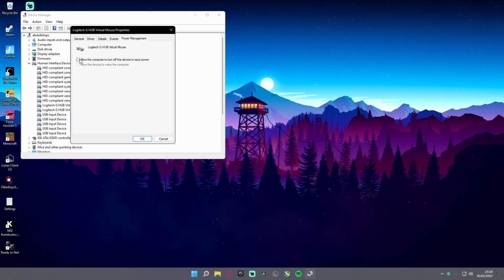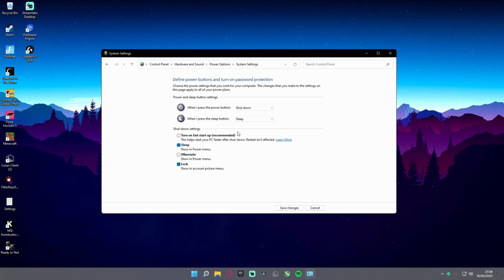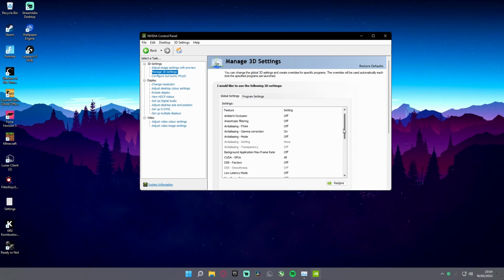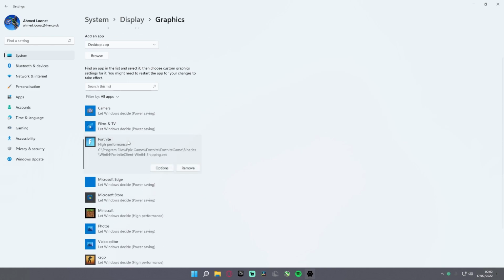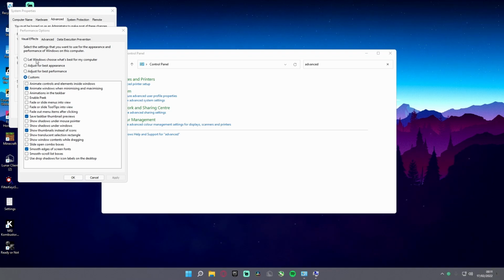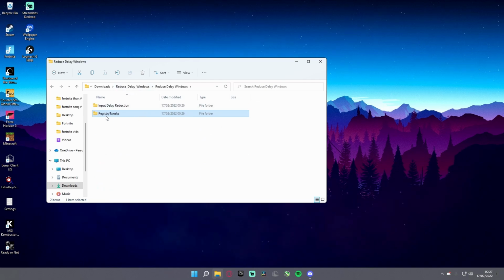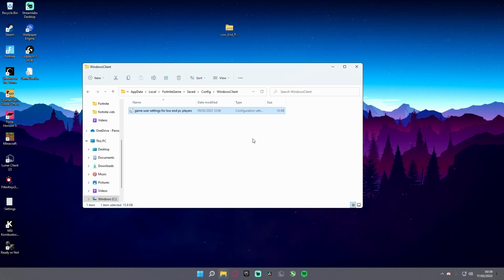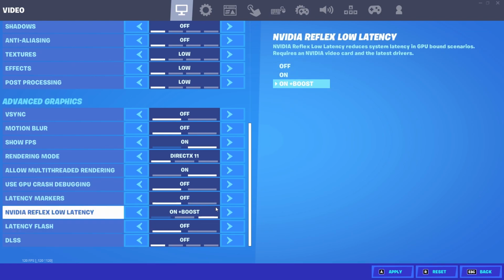Ultimate Optimization Guide In Fortnite Chapter 3 (DRAMATICALLY INCREASE FPS AND LOWER INPUT DELAY!)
In Todays Windows 11 Performance Guide, Im showing you How to optimize Windows 11 for Gaming and How to speed up windows 11 with a few simple Tweaks and Tricks to BOOST FPS and Fix Lag. I will show you how to make windows 11 faster, this will work on any PC no matter how bad your PC really is. So especially if you want to know how to optimize windows 11 for gaming 2021, you came to the right place. I will tell you how to disable Unwanted Windows 11 Services to speed it up and how to change the Appearance of Windows 11 for an easy speed up and MAX Performance. Tons of people experience a lot of Lag and Delay while playing Games on Windows 11 and Im here to help you guys out, with my simple FPS Boost Pack for Windows 11 with tons of Registry Tweaks to Optimize and Speed up your Windows PC. This will Fix any sort of Lag or Input Delay and give you a Smoother Gaming Experience on Windows 11.

@GeneralYeet1 or lightelf

specs:
ryzen 7 3700x 8 core processor
gigabyte rtx 3060 ti vision oc
16gb of corsair vengeance 3200mhz memory
firecuda 500gb m.2 ssd
seagate 2tb hdd
asus prime b550m=k motherboard
cpu cooler, coolermaster hyper 212 black edition
case, eg diamond ( i think from either ebuyer or alphasynce)

peripherals:
headset= hyperx cloud alpha
keyboard= rk61 (brown switches)
mouse= logitech g402 hyperion
mousepad=razer gigantus v2
monitor=alienware 240 hz monitor aw2518hf